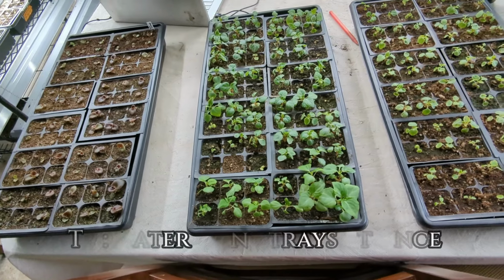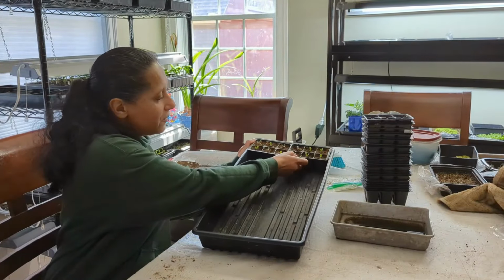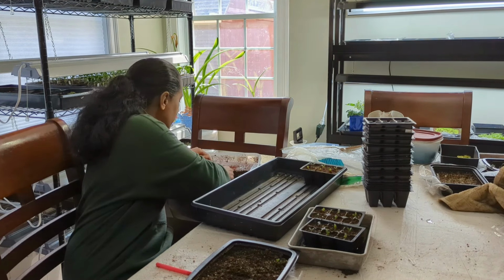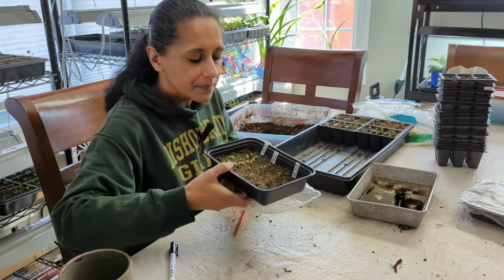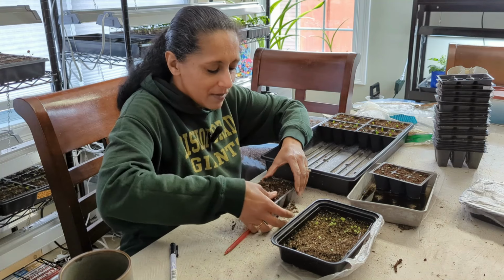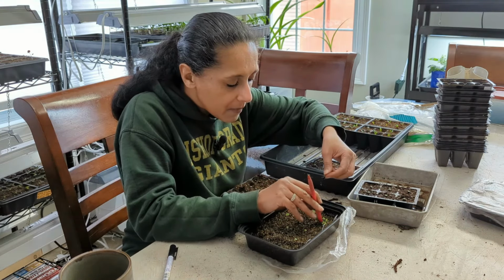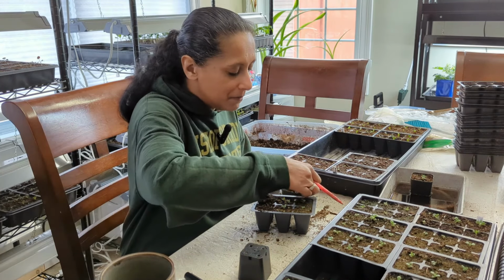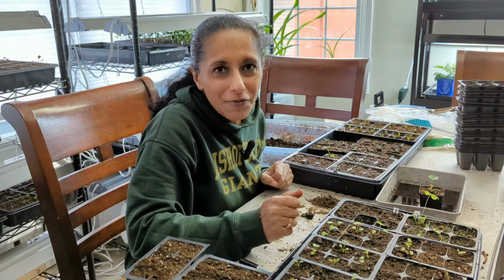Seed Starting 101 Tips | Mistakes To Avoid || Budget Gardening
In this garden vlog and seed starting guide, learn how to maximize space in your grow room, how to deal with fungus gnats, tips on sterilizing soil and pots, how to fertilize and bottom water seedlings, potting up best practices, etc.  Starting flower and vegetable seeds indoors is an easy and great budget friendly way to save money in the garden.